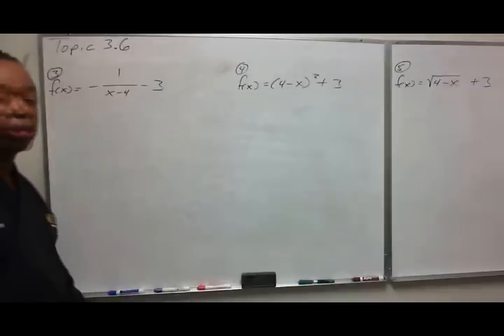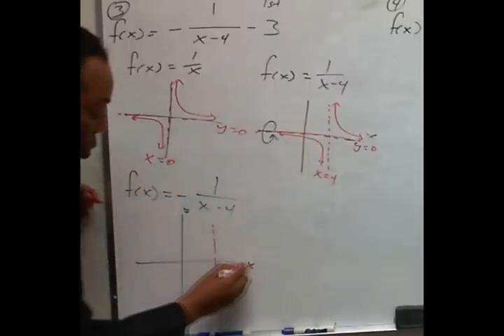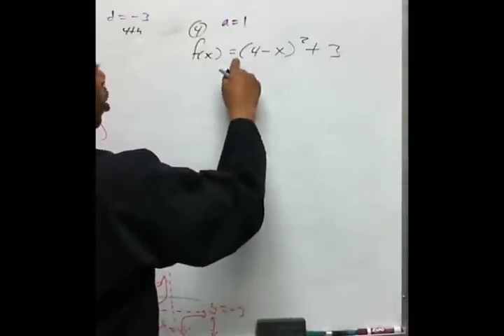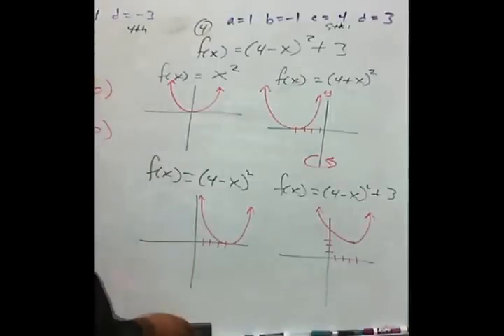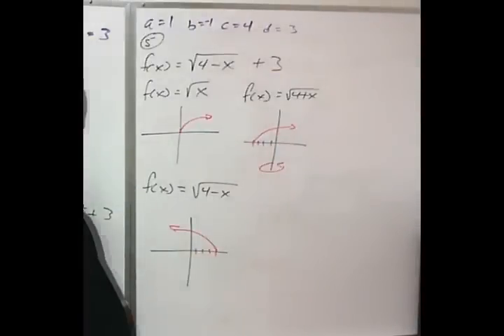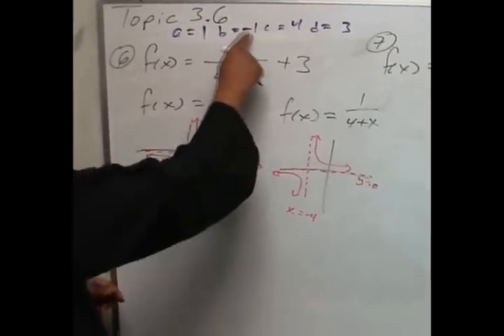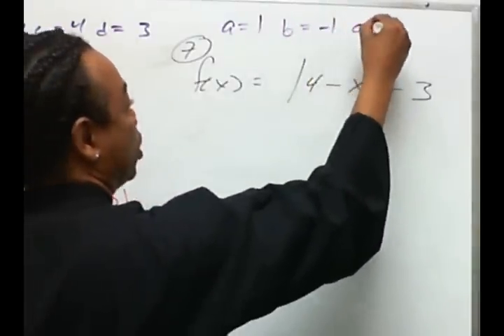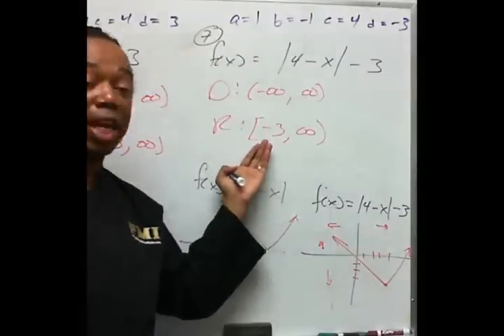College Algebra Topic 3.6 Selections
Graph functions using transformation properties given four parameters